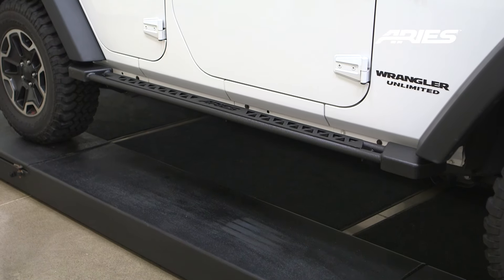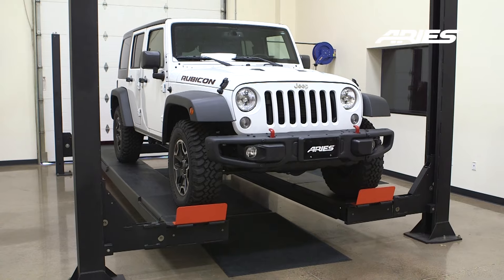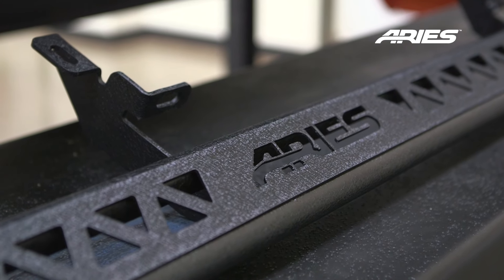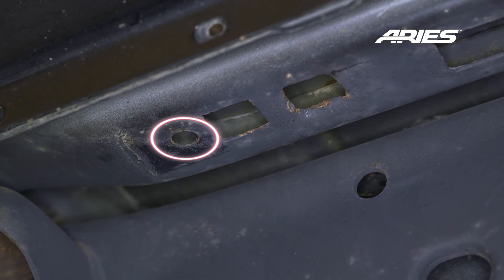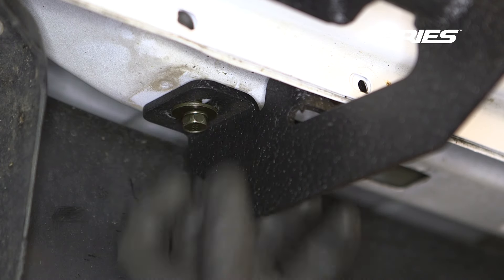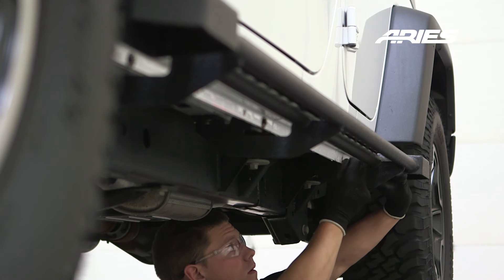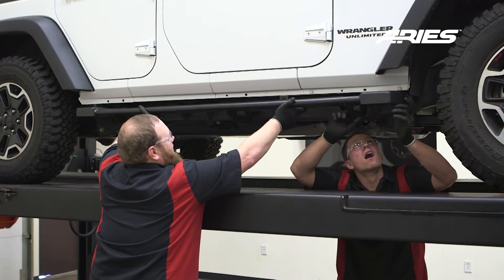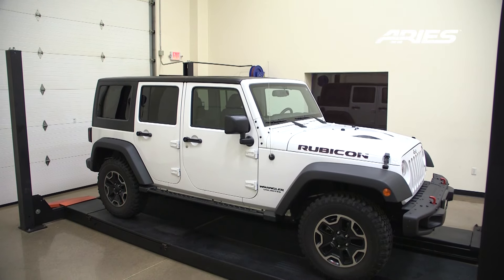ARIES Jeep® Wrangler: Rocker Steps 2074101 on Wrangler Unlimited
This video demonstrates the installation of the ARIES 2074101 Jeep® Rocker Steps.  These steps are trail ready, made from a double-tube all-steel construction with a textured black powder coat finish.  You won't get caught up on brush, these steps have a high ground clearance making them ideal for any situation.  What else sets these apart, is while most rocker bars only serve to protect, the Jeep® Rocker Steps have a welded top plate providing a convenient, comfortable 3" wide step into the vehicle.

Features Include:
Flat profile increasing ground clearance for off-roading
All-steel construction
Double-tube layout with 3" wide step

Part #
2074101 (Wrangler Unlimited 4-Door)